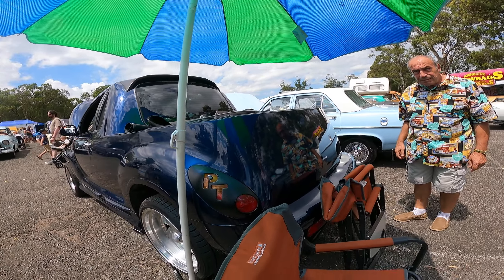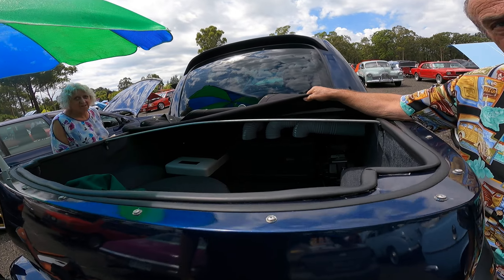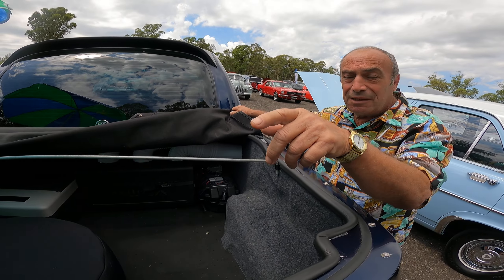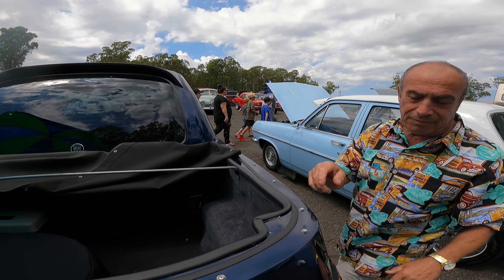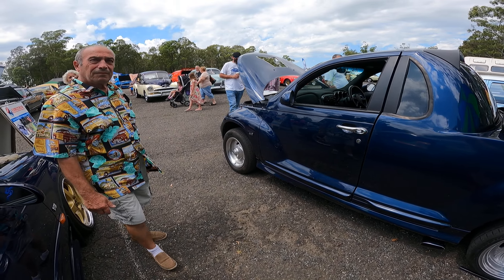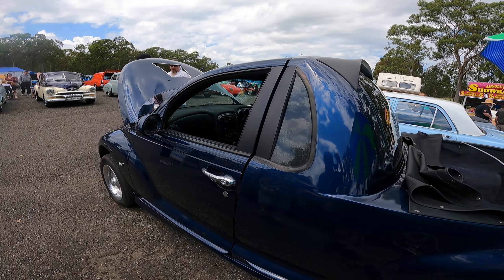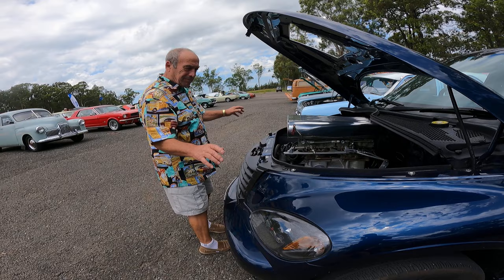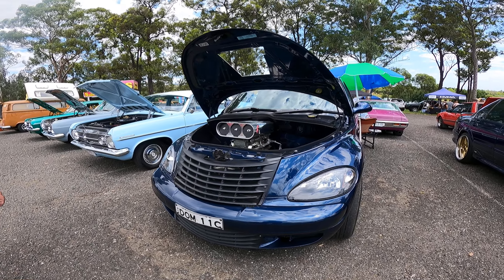440 Big Block PT Cruiser Ute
Dominic shows us over his Custom PT Cruiser...

Dominic converted his PT Cruiser into a Ute/Pick Up, then shoe-horned a 440 Mopar into the engine bay, but not before converting it to RWD...

All Balls, No Bling...